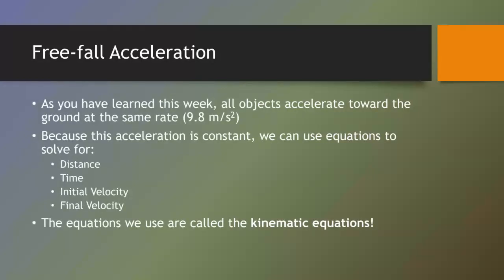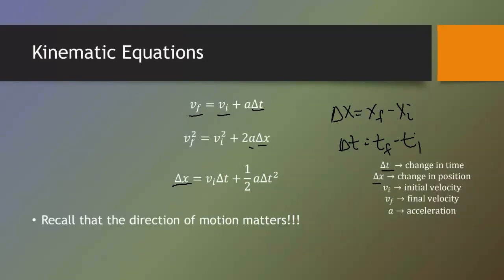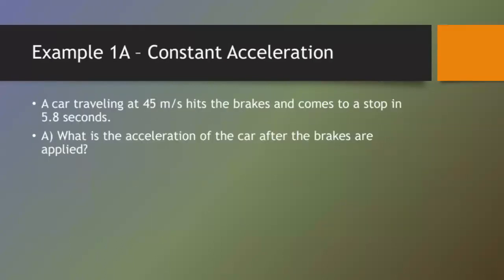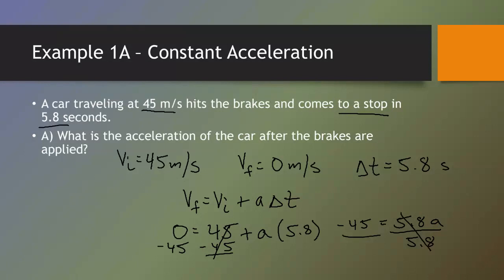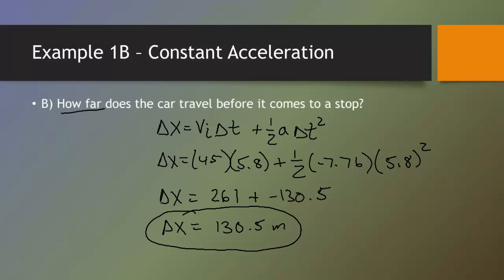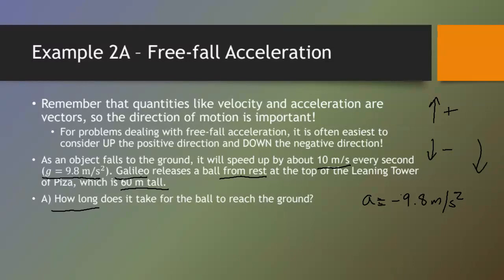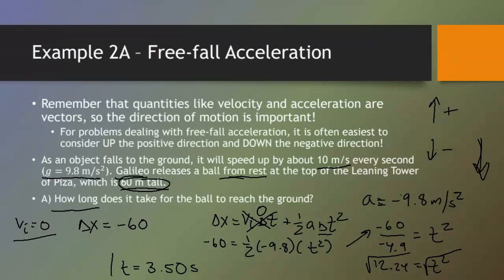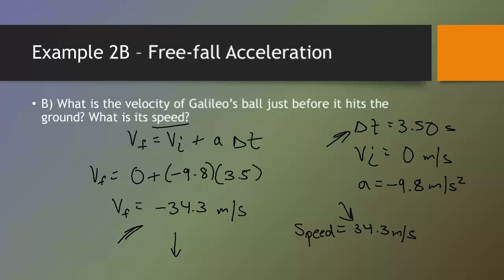JCC PHY 110 SP23 Week 2 Examples Part 1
Free-fall and Kinematics Part 1